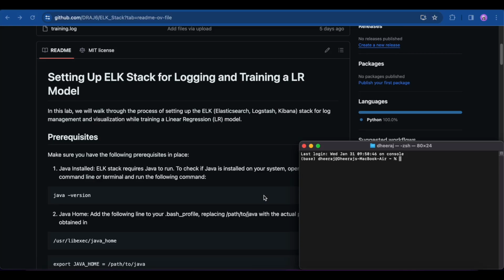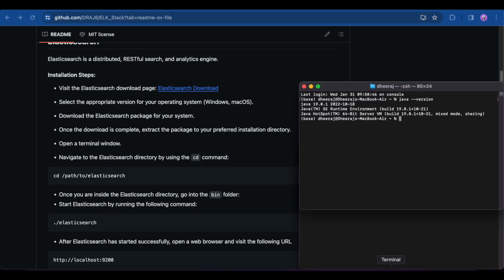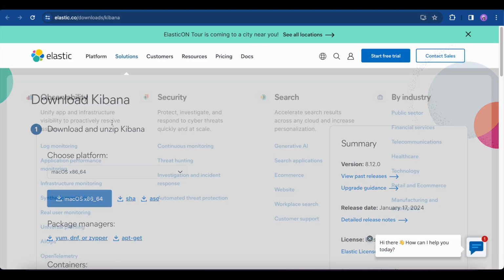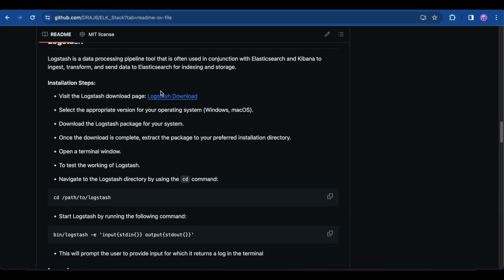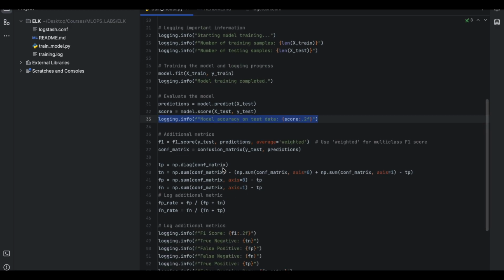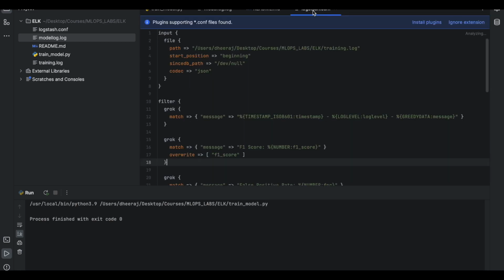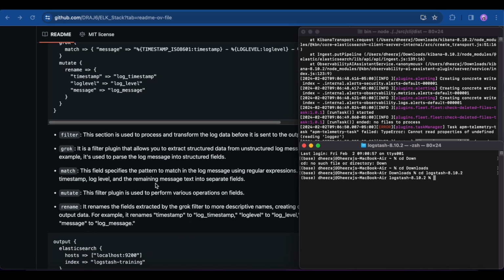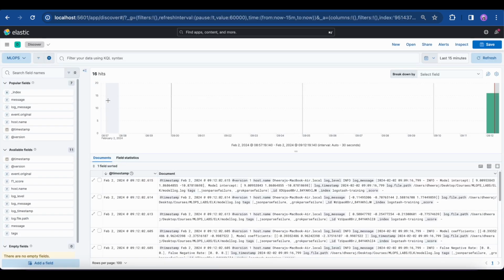ELK Lab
MLOps IE 7374